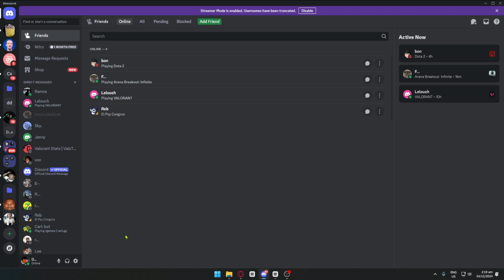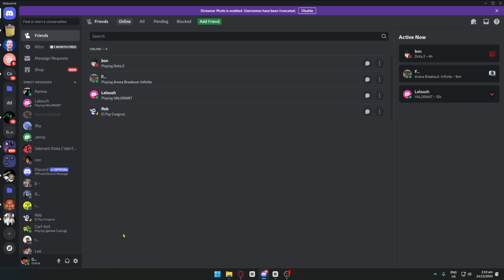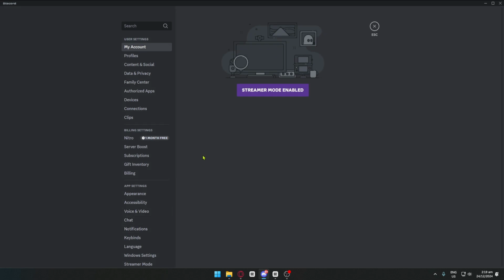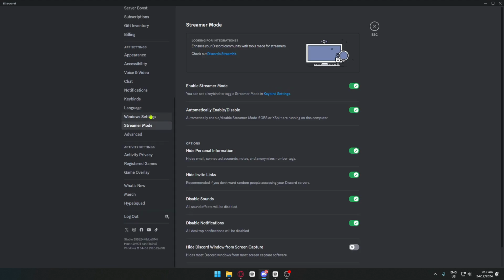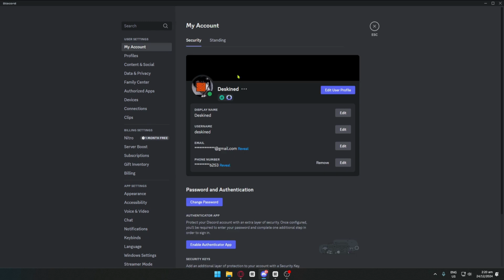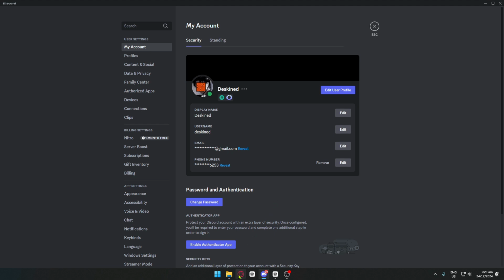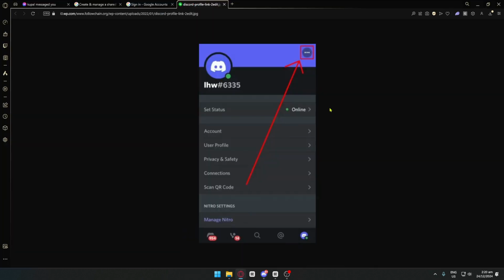How to Share Your Profile Link on Discord 2024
Searching for a guide on How to Share Your Profile Link on Discord ? We've got a video for you! This video will provide a detailed explanation of How to Share Your Profile Link on Discord . Watch our video and learn this easy process.